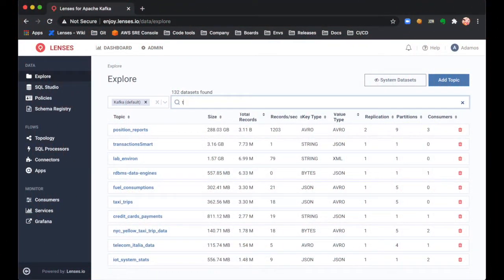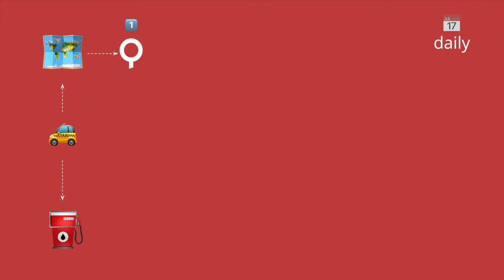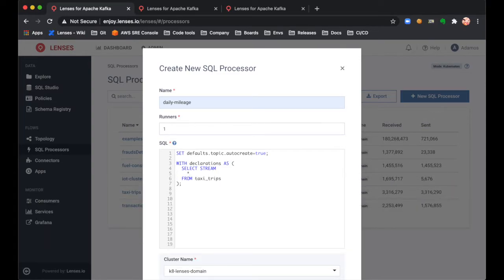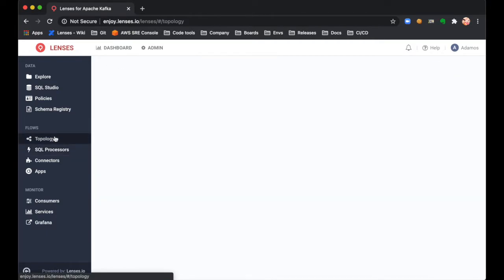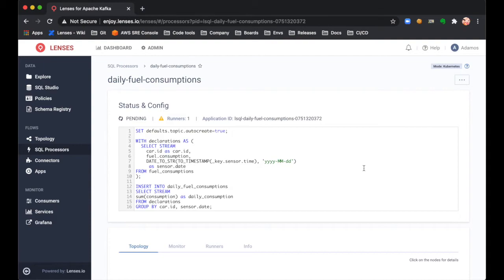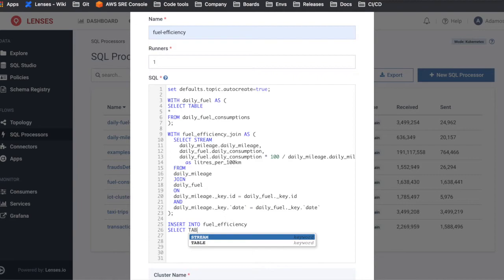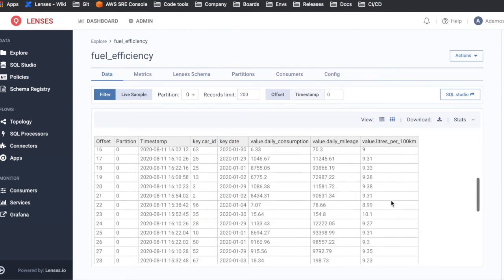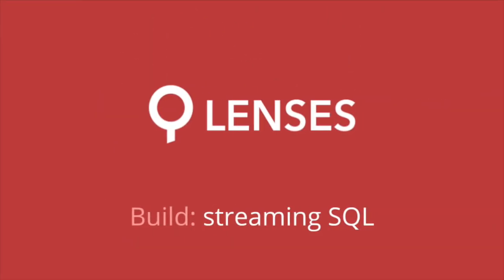Build real-time apps with Streaming SQL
Struggling to see what streaming data you have available to process? We walk you through how to build an app for continuous metrics from ApacheKafka using Lenses